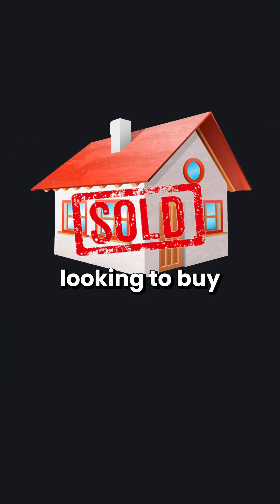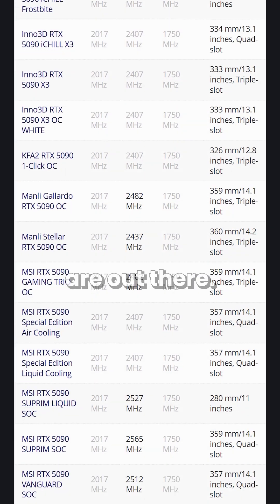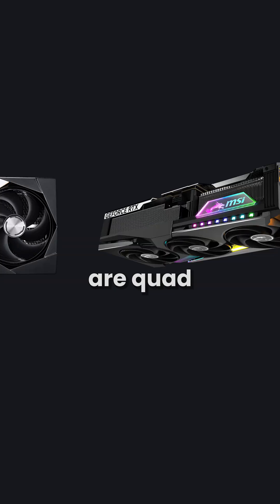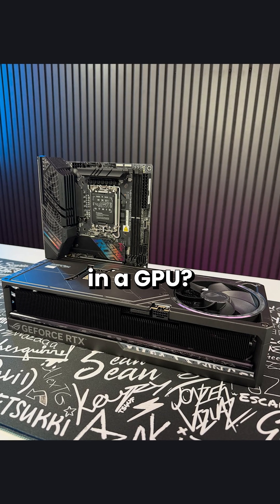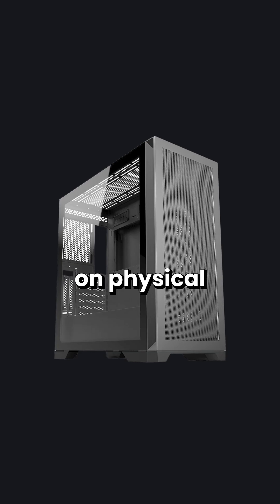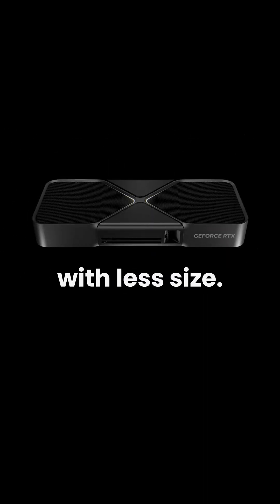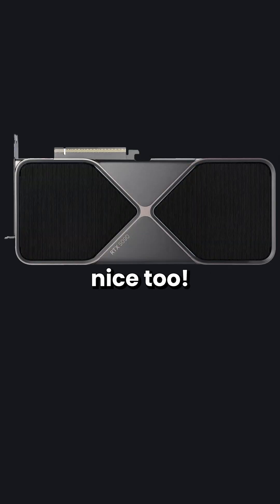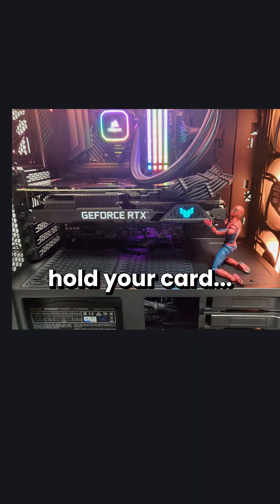Nvidia GPU cooler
Nvidia RTX 5090 cooler is actually really good